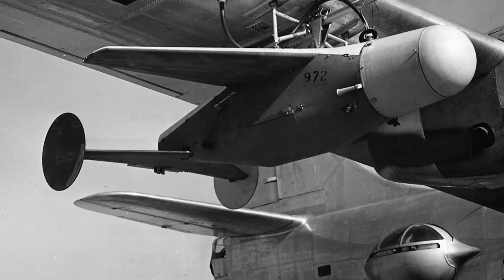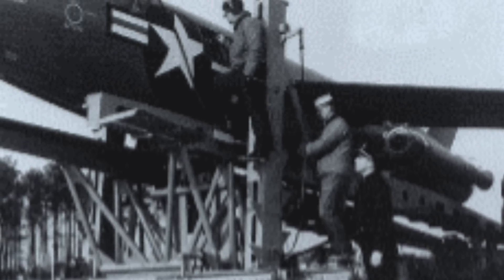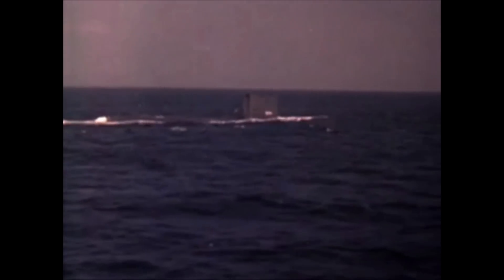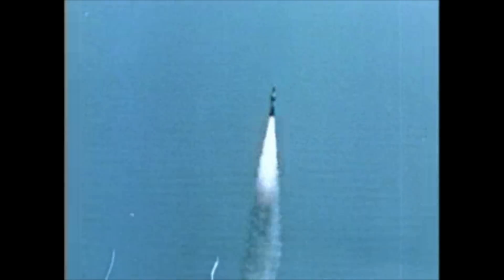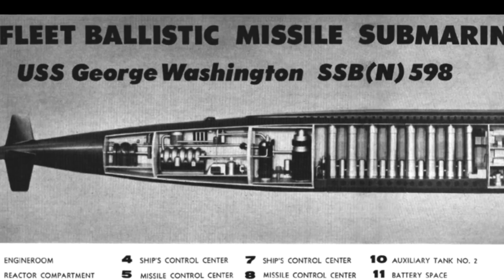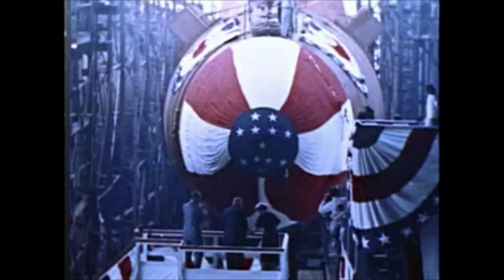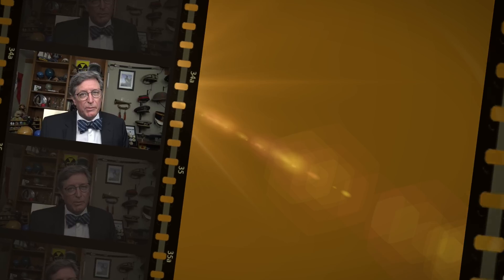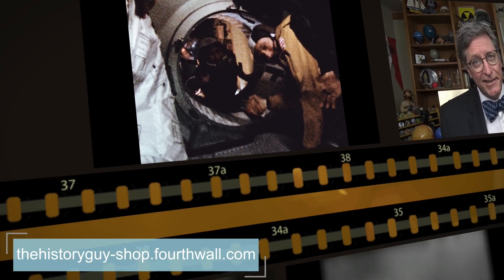The Advent of Nuclear Ballistic Missile Submarines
65 years ago, on December 30 1959,  USS George Washington, the world's first nuclear powered ballistic missile submarine, was commissioned.   The term “Boomer,” a rather obvious reference, came into vogue as a nickname for those types of submarines shortly after.